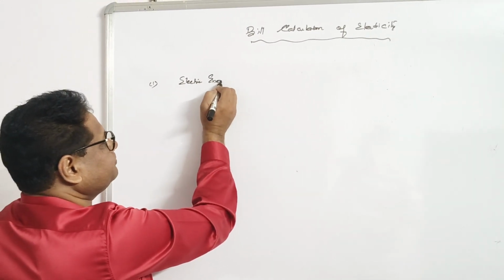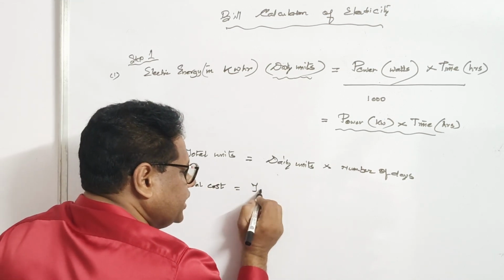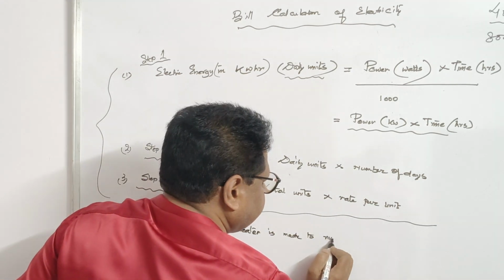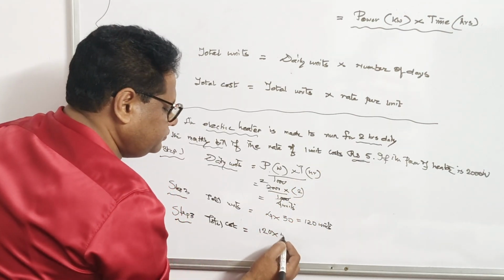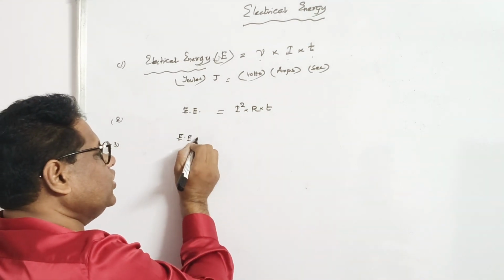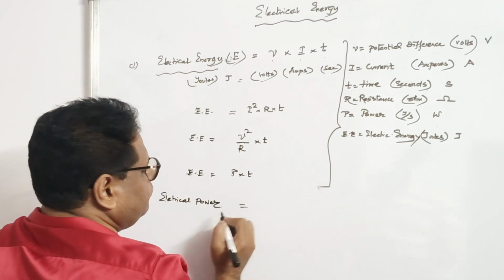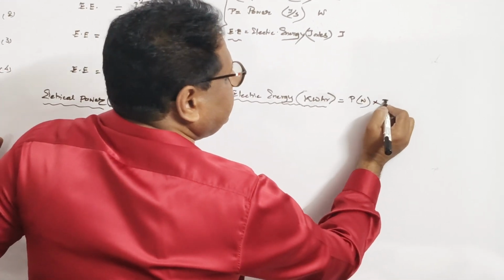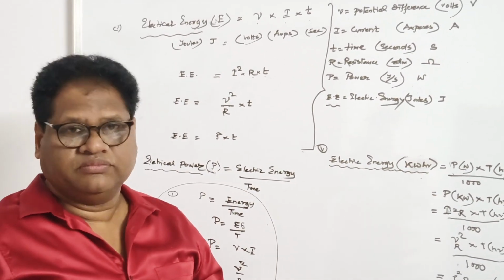Topic Explanation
Demystifying Electricity Bills: A Physics Perspective. This video breaks down the process of calculating electricity bills, explaining the relationship between power, energy, time, and cost. We'll cover units like kilowatt-hours (kWh), how they're measured, and how to calculate your bill.  Ideal for students, homeowners, and anyone wanting to understand their energy consumption @RaghuTutorialsJsr